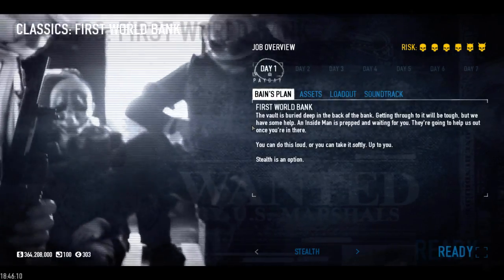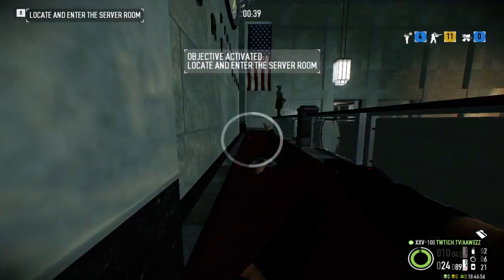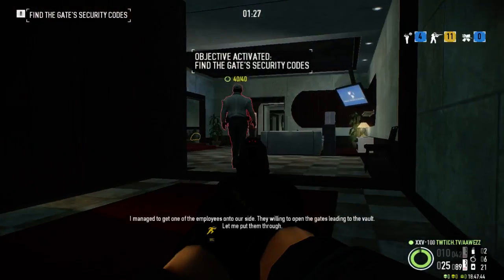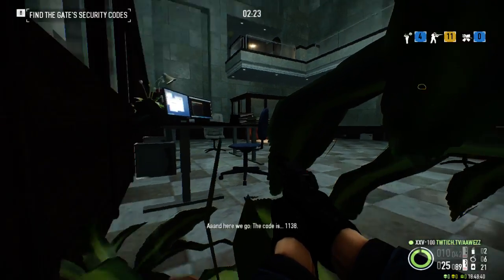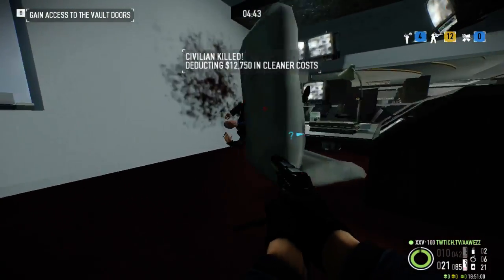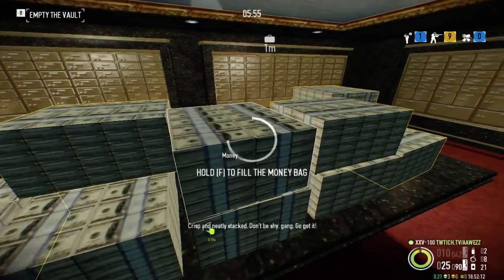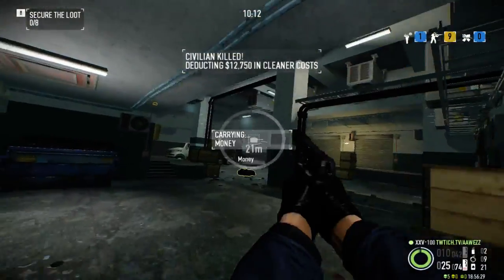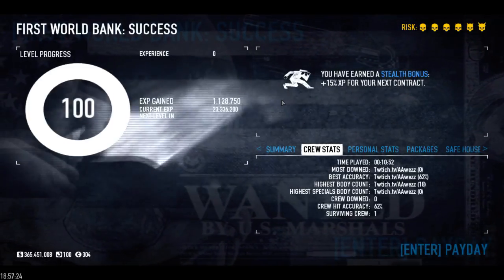Payday 2 - [STEALTH] First World Bank, OneDown, Solo